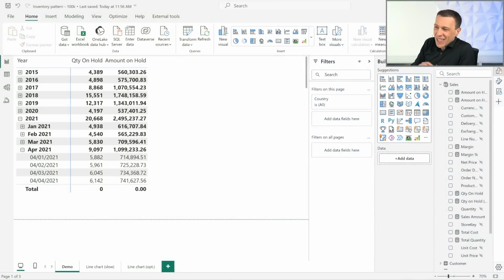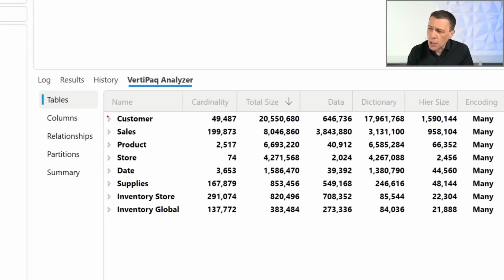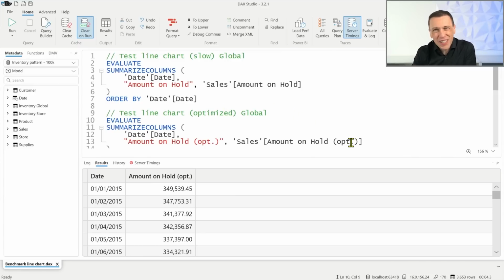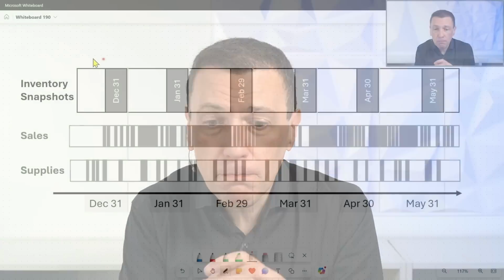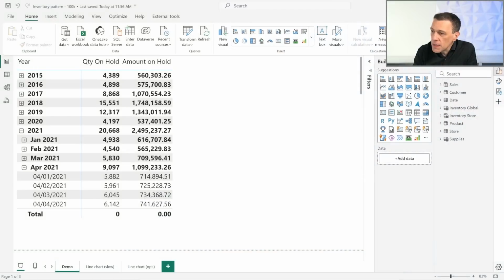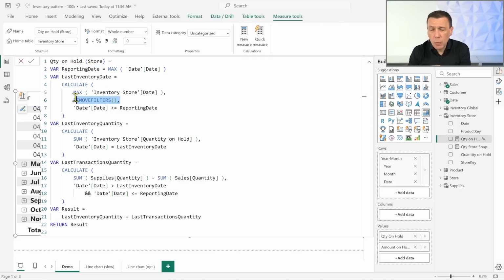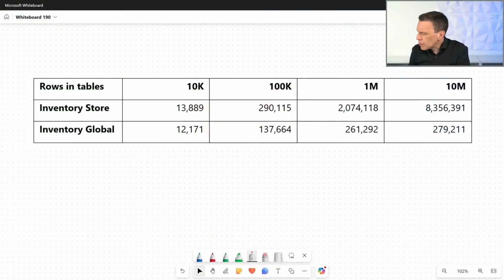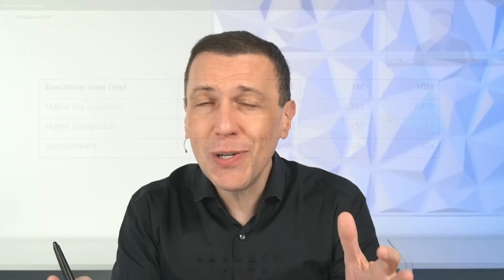Optimizing incremental inventory calculation in DAX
Optimize inventory calculations in DAX by using snapshots to avoid the computational cost of a complete running total.